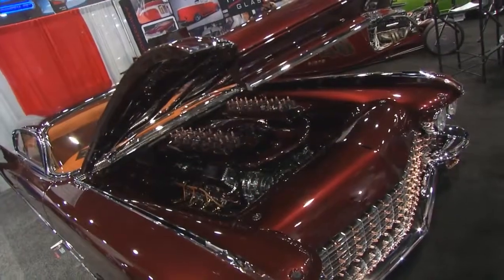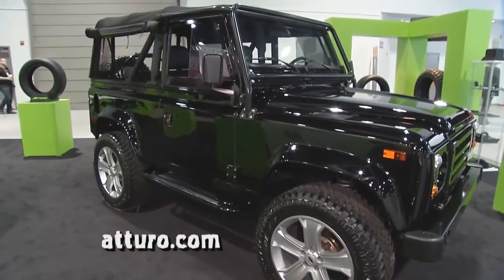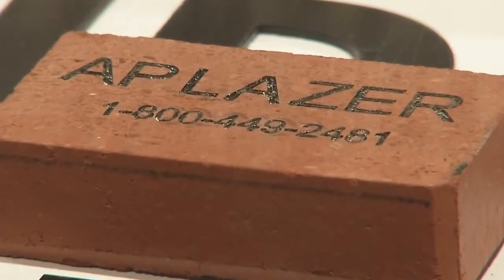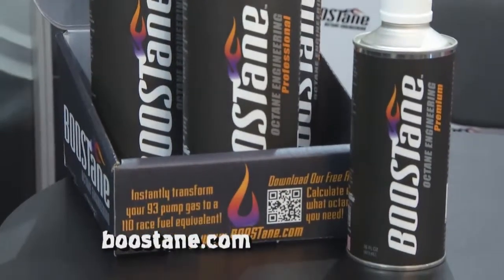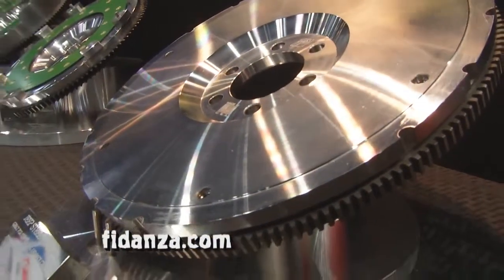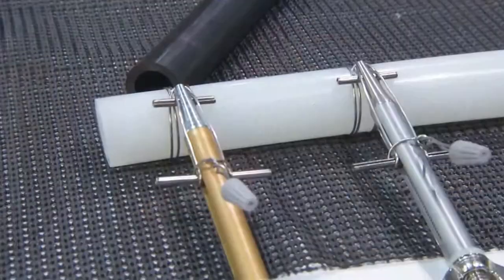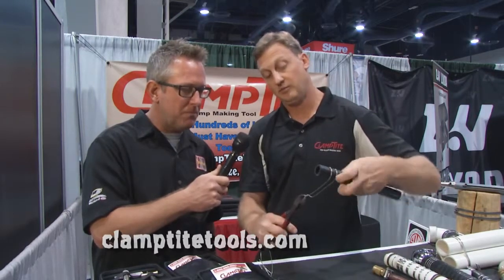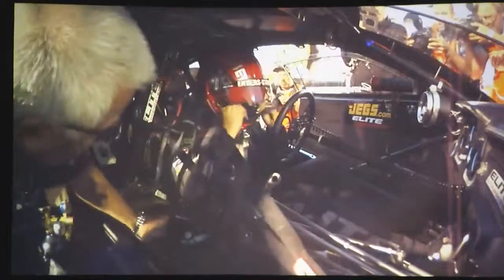SEMA 2015: Trail Blade BOSS & AW730 ICE Tires Release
At SEMA 2015 in Las Vegas, Atturo Tire President Michael Mathis spoke with Performance TV about the debut of our rugged Trail Blade BOSS tire and winter-performance AW730 ICE tire.

TRAIL BLADE BOSS OFF-ROAD TIRE

The Atturo Trail Blade BOSS is the most intimidating tire yet in our Trail Blade off-road series, and built to handle whatever terrain you throw at it. Designed for hardcore off-road drivers, the tire features a tread pattern that mimics the shape of the Quartermaster QSA-1 BOSS HOG knife – a hardcore blade made for heavy-duty use – and delivers:
• 17% better traction in deep mud*
• 10% better traction in gravel*
• 9% traction in sand*

TRAIL BLADE BOSS DESIGN FEATURES

• The BOSS HOG knife’s “kurki”-style blade pattern is incorporated as the tire’s oversized tread lugs, with the deep channel in this massive tread block serving to pull through deep slop and force debris from the center
• The relatively smaller center tread blocks are linked for stability against high-abrasion abuse from rocks
• The tread’s high void ratio provides superior grip across varied surfaces
• The sidewalls feature the same BOSS HOG alternating blade and handle shapes as the tread, with these large lugs serving to grab loose rocks, provide traction in deep mud and protection from protrusions on the trail
• Beneath the tread lies a 3-ply sidewall for load capacity and protection
• Atturo tires are produced at our state-of-the-art factory in Thailand, where we ensure that every tire produced meets the industry’s strictest tolerances

AW730 ICE: WINTER PERFORMANCE TIRE

The king of cold weather stability and performance, the Atturo AW730 is built to kick ice with its directional tread, contoured sipes and a silica-based compound. The tire is offered in both studdable and standard configuration.

AW730 ICE DESIGN FEATURES

• Wide channels between tread blocks help push out snow and slush
• Special compound engineered for cold weather performance
• Wave-shaped sipes allow for stronger grip on icy roads

Atturo Tire stirs the rebel in us & empowers the “out-doers” to chase adventure with badass, high-quality Light Truck, SUV & Crossover tires that won’t break the bank.